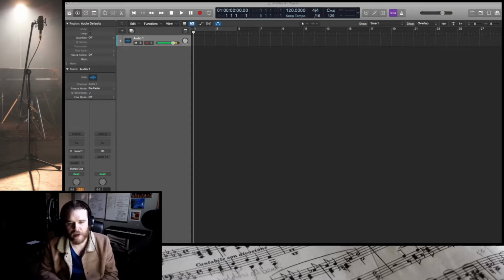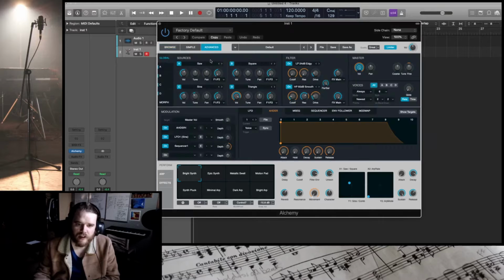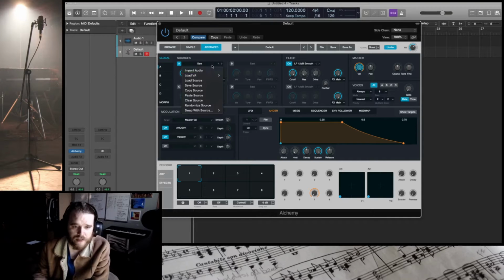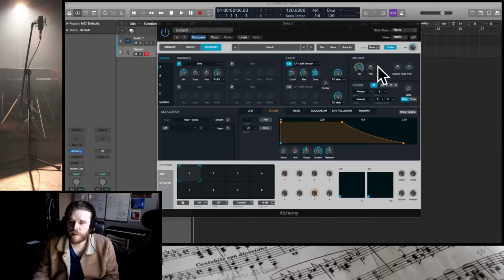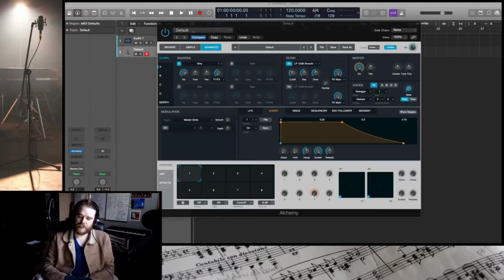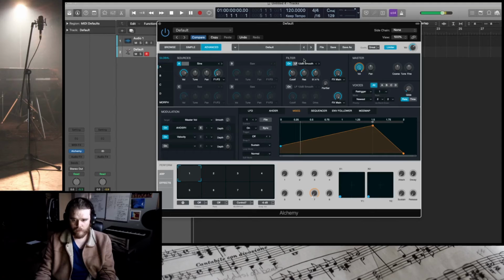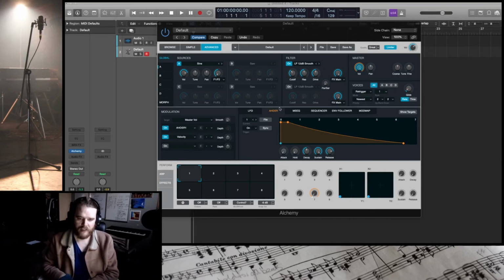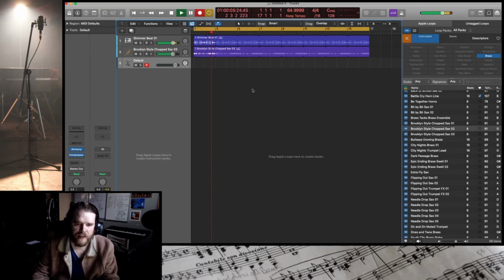In Dire Need Of A Massive 808? Use This LOGIC 10.6 Tutorial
In this video, I tell you step-by-step how I achieve my sound, and a little what I know about 808s. We use the instrument plug-in Alchemy for this tutorial.

By the way, this is my first ever content-video on YouTube. I hope you like it!

Free For Profit Type Beats (prod by audiomaxton)

• You can use the beat without lease and keep 100% profit on YouTube, Audiomack, and SoundCloud but please credit me in the title (prod.By audiomaxton).

• Purchase a lease for uploading your tracks on streaming platforms like Spotify, Apple Music etc.